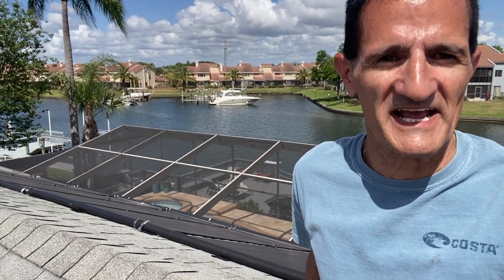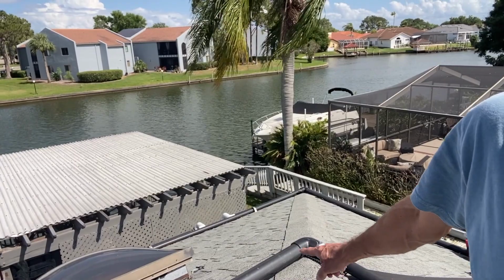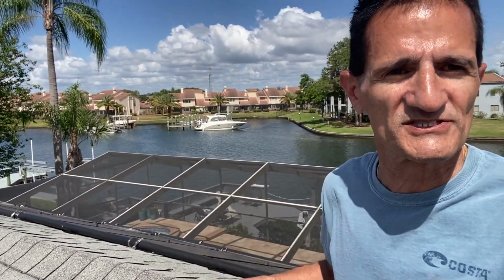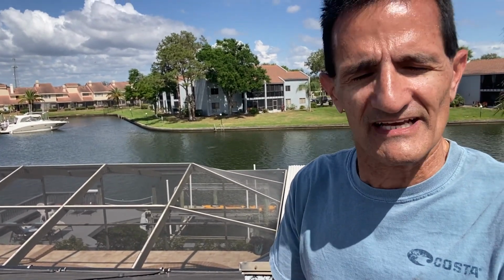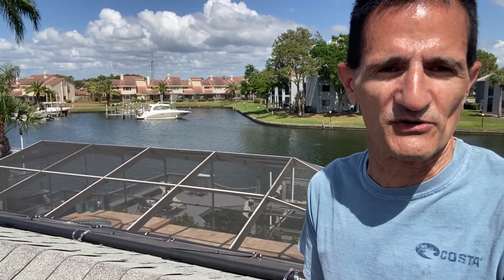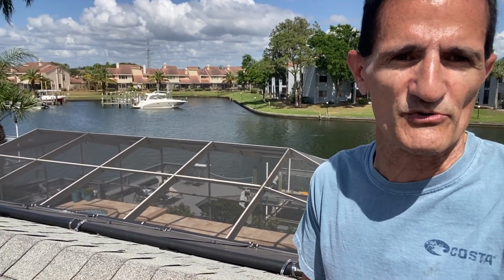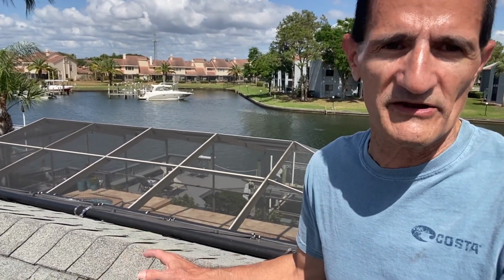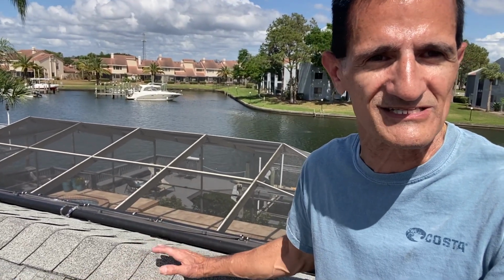Cost Solar Pool Heater Panels Removal? How Much To Remove Solar Pool Panels?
Cost Solar Pool Heater Panels Removal. Solar Pool Heating is lowest-cost way to heat your inground pool.. But What if you need to replace a roof that has solar panels?   How Much to remove and reinstall solar pool panels? Cost Solar Pool Heater Panels Removal. Need to replace a roof that has Solar Pool Heater Panels?  In this video I explain the cost of solar panels removal and reinstall. Some people call this Solar panel detach and reset solar panels  I also explain how long solar pool heater panels last. Also who is responsible for solar roof penetrations.